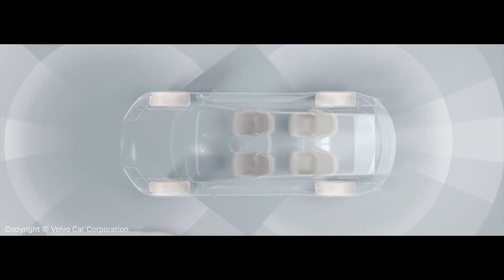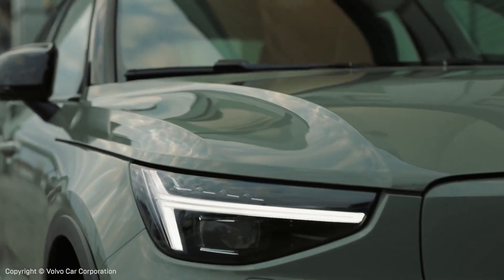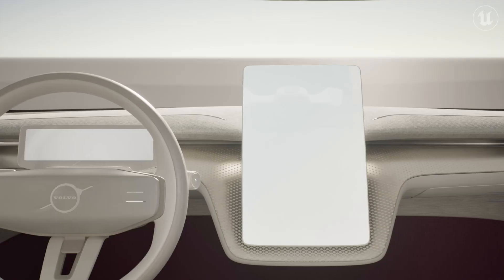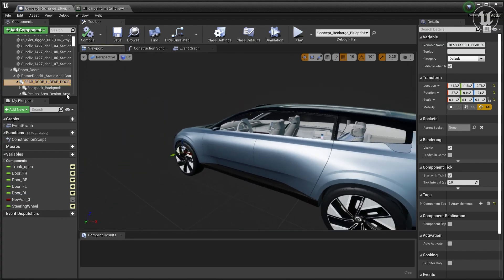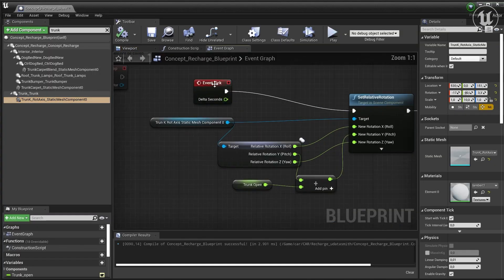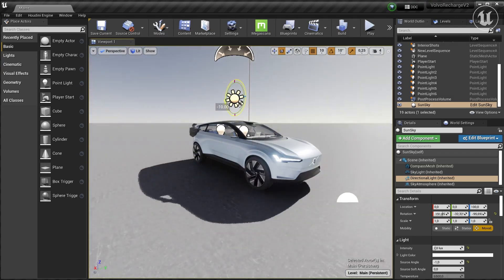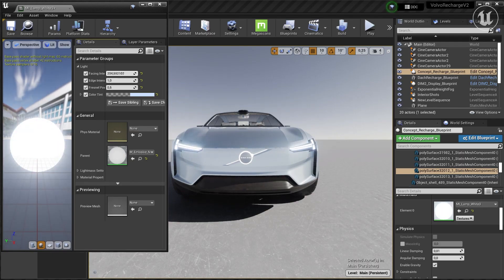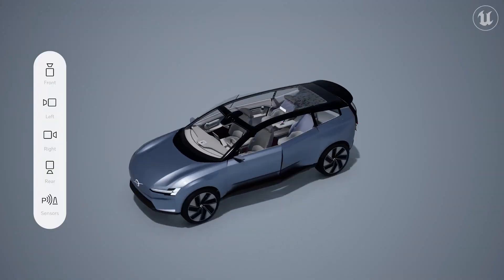사고 없는 세상을 꿈꾸는 Volvo Cars | 집중탐구 | 언리얼 엔진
머지않아 사고 없는 세상이 올까요? Volvo Cars는 올 거라고 믿습니다. 사고 없는 세상을 만들기 위해 자동화부터 대시보드까지 연구하고 있죠. 이 목표를 달성하는 데 센서 기술과 새로운 언리얼 엔진 기반 HMI가 어떻게 도움이 되는지 알아보세요.